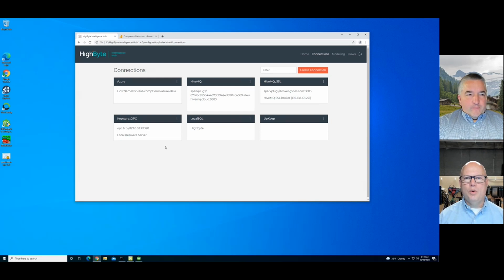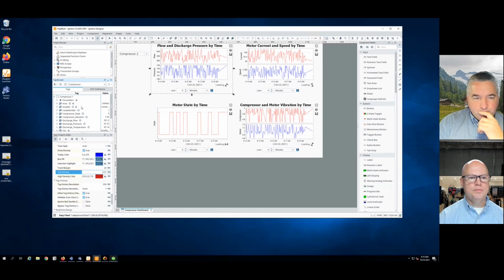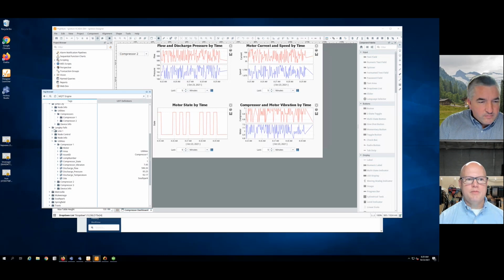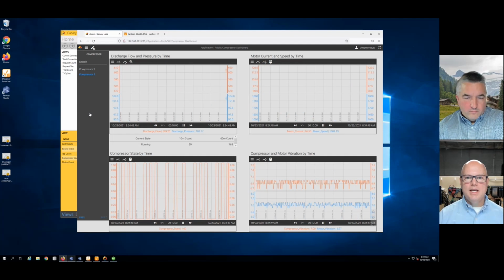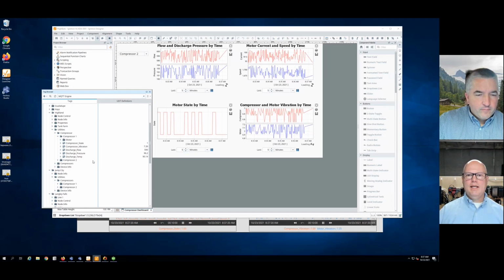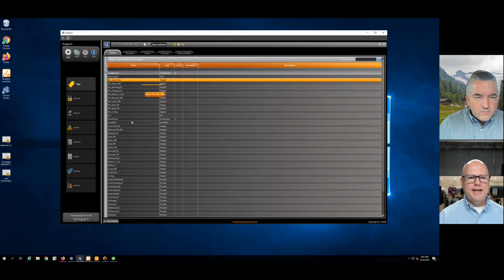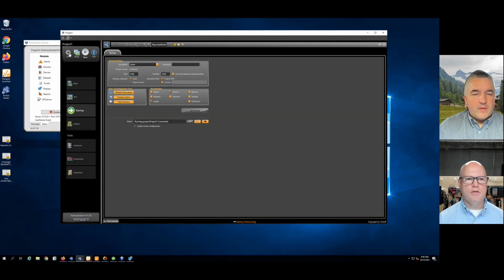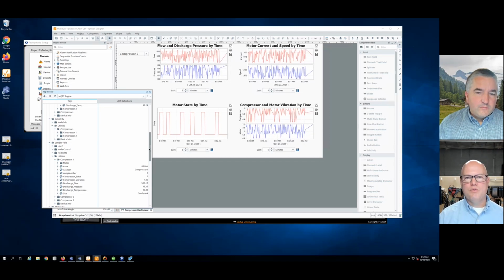Turning Data to Information Part 1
In this video Dwayne Zimmerman and David Schultz demonstrate how to turn data into information using HighByte Intelligence Hub, Inductive Automation Ignition, Canary Labs Historian and Axiom, and Tatsoft FrameworX.